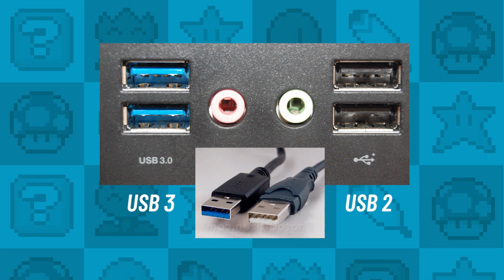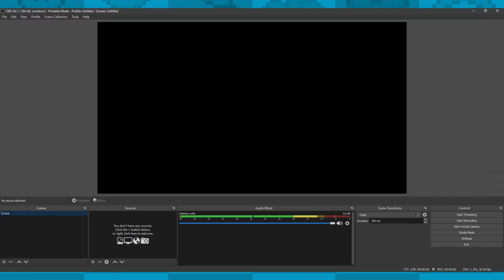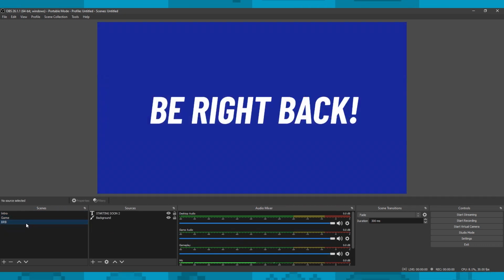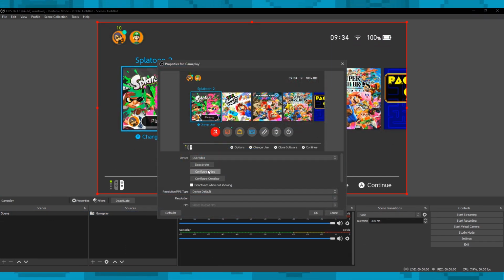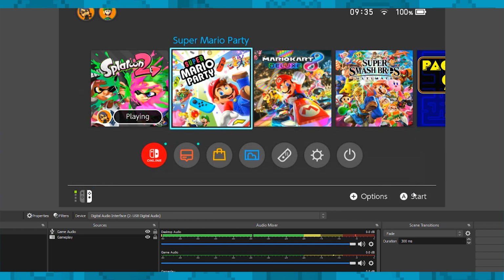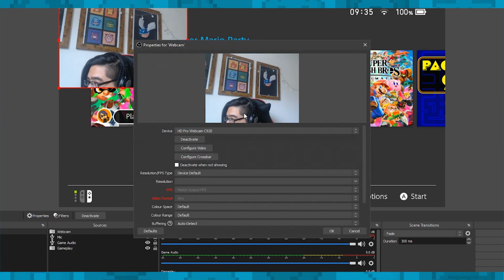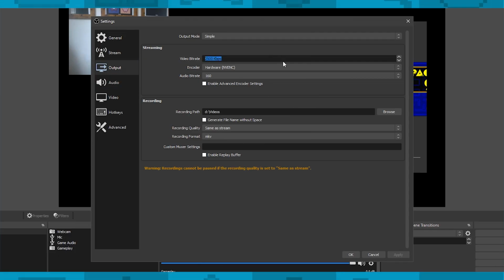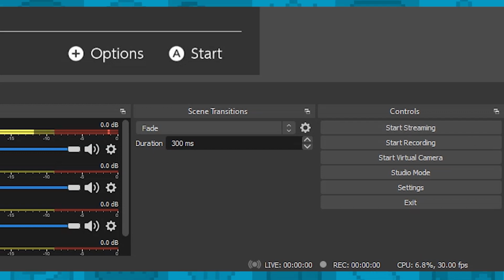HDMI Capture Card and OBS Setup Tutorial - How to Stream Nintendo Switch!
Do you have a new USB HDMI Capture Card and would like to stream on Twitch from your Nintendo Switch, PS4/PS5, Xbox One/Series X/Series S?

With a copy of OBS Studio for free and a cheap capture card - it's super easy!
In today's video you can get up and running in less than 10 minutes PLUS a fix for a common audio problem too

A guide to using an HDMI Capture Card and OBS Setup to capture gameplay videos! How do Stream Nintendo Switch

CHAPTERS
00:00 - Intro
00:25 - Equipment for streaming
00:50 - Plugging in a capture card
01:34 - Downloading OBS (free)
01:49 - Sources and scenes in OBS
02:19 - Adding video to OBS
02:49 - Adding game audio to OBS
03:10 - Outputting audio to speakers/headphones
03:27 - Adding a webcam
03:40 - Connecting to Twitch
03:50 - Improving video speed/performance
04:18 - Recording a video or testing
04:37 - Summary & Outro

ELGATO HD60S (Professional Card):

HDMI SPLITTER:
If you want to also see the footage on your TV (or second screen), consider an HDMI Splitter!
You'll need an spare HDMI cables as well, to go from the splitter to the TV: